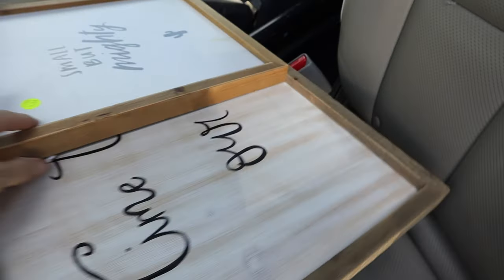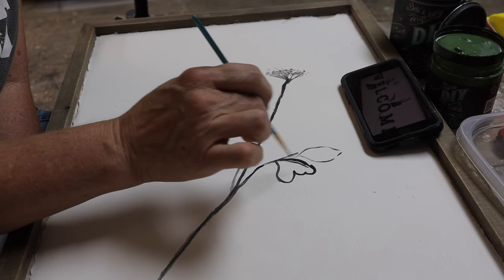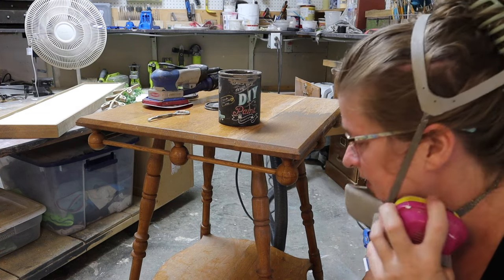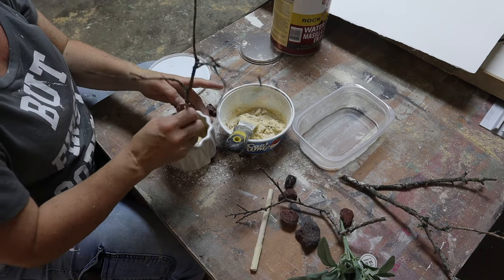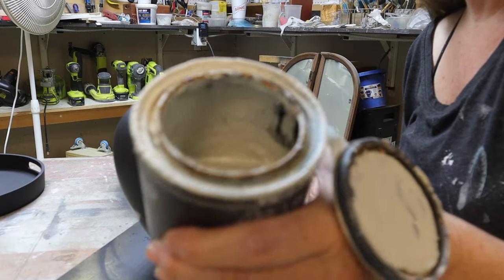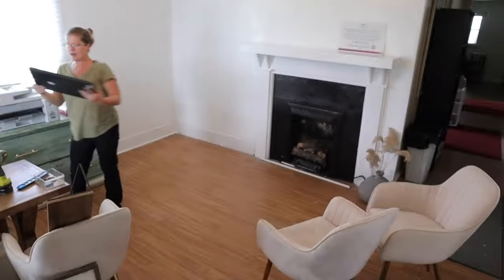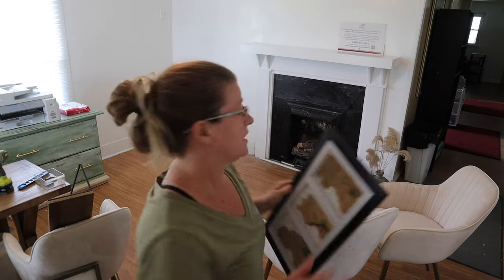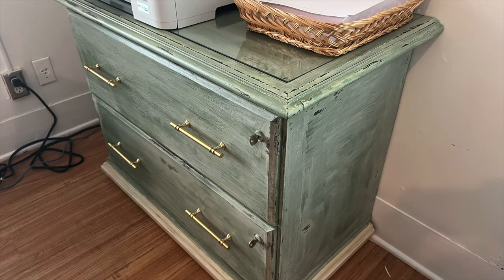JAW DROPPING Room Transformation THRIFT flips HIGH END Home Decor Dupes Money saving Tips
In today's video, I am DIYing thrifted finds into chic high-end pottery barn, hobby lobby, crate and barrel dupes. Easy ways we can save money by transforming discarded items into functional home decor using dollar tree and things I'm sure you have lying around the house. There is even a simple update for an old table and then of course pulling it together in the room reveal. Hope you enjoy the journey xx
Happy flipping!!

WAYS TO SUPPORT SARAH VINTAGE & PAINTED
Along with watching some of the Ads if you want to support my creative journey, you can use the "Thanks" button below my video here on YouTube or you can even Buy Me a Coffee at
And recently we have begun to build our Membership Community, get all of the perks by clicking the Join button
Thank you all for your comments, encouragement, love and support, it means the world. Love you to bits!

USED IN TODAY'S VIDEO:
DIY Paint - Old School, Aviary, Sandy Blonde, Tarnished Pearl, Queen Bee, Prarie Grey

Surf Prep Sander
Hart Shop Vac purchased at Walmart
Sanding disks purchased from Harbor Freight
Super Clean
Titebond Glue
Minwax Polycrylic Ultra Flat
3m Respirator Mask

Kreg jig pocket hole kit

Those pulls 😍

I love to see you there, stop by and say hi 👋

INCLUDE a brief description of the sponsorship and what you are hoping to collaborate on. If there is no mention of your product Sarah will not respond to your invitation. Thank you.